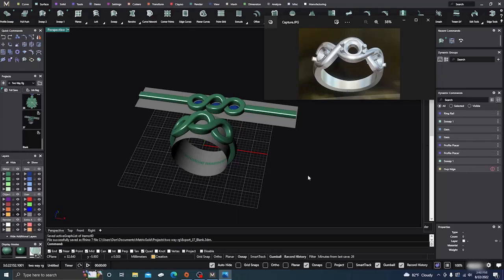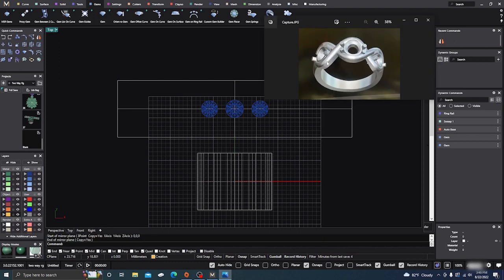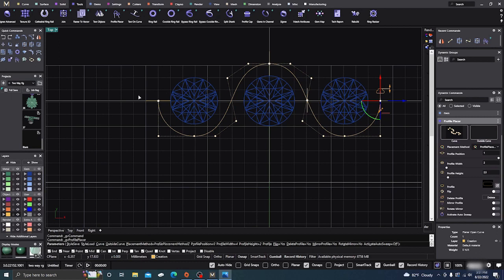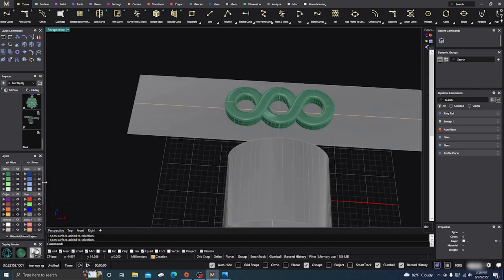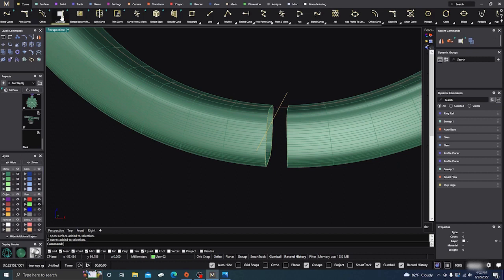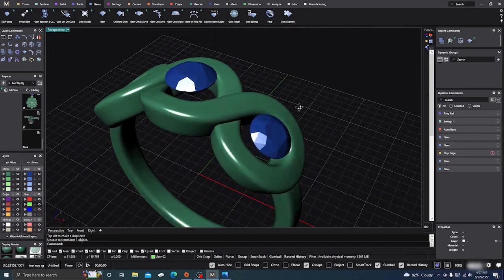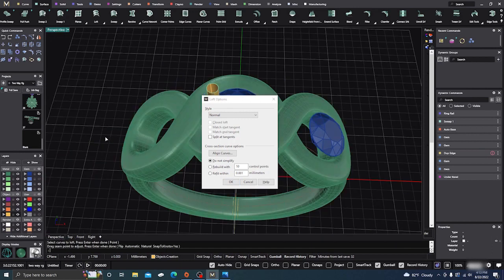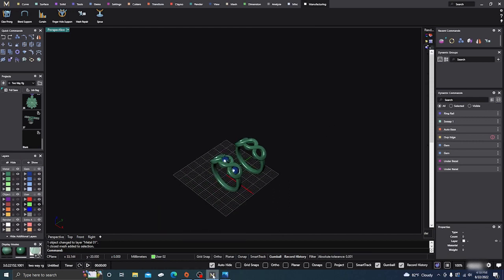Matrix 9 to MatrixGold conversion Smartflow Part 2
Demo using smartflow in Matrix Gold. Making a simple three stone over and under rail ring.